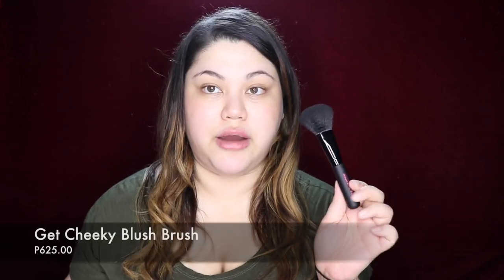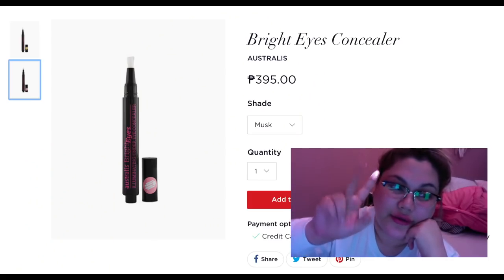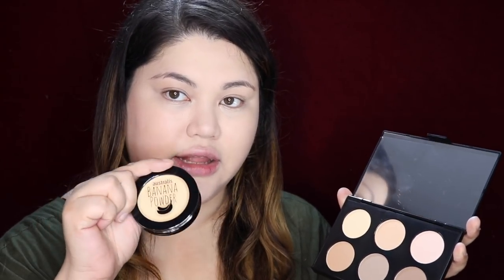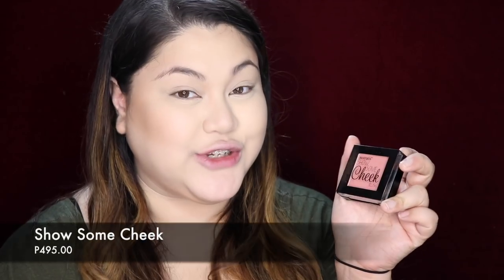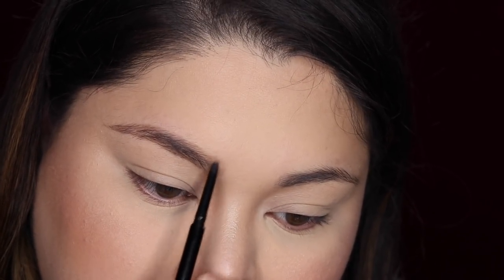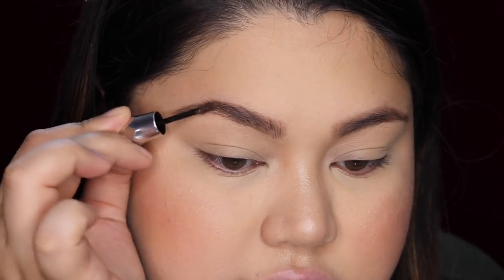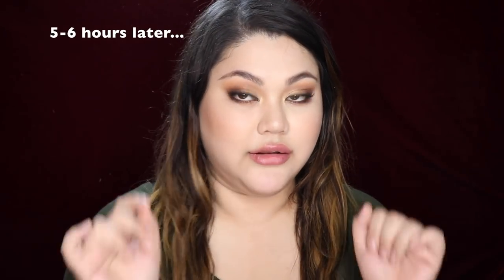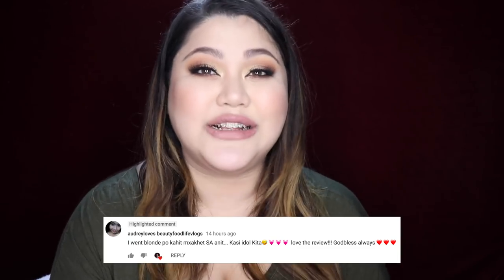AUSTRALIS COSMETICS is now in the Philippines!!! (Okay ba?) | Teena Arches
Here's a First Impression/ Review of the Australis Makeup brand. I haven't heard about them before but I am glad it's now here in the Philippines. It's a good addition for our brands in the market.
you can catch them at your nearest Drugstores/ Rustans Malls and online. Here's the link: rmk.ph/australisph

Follow them on Instagram: @australiscosmetics_ph

teenaiscraycray
Vlogging Channel: